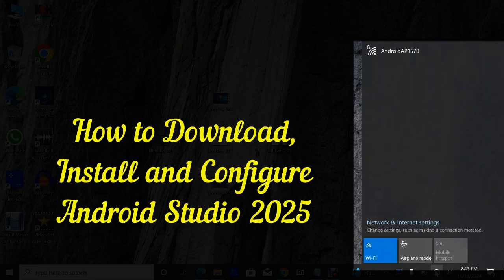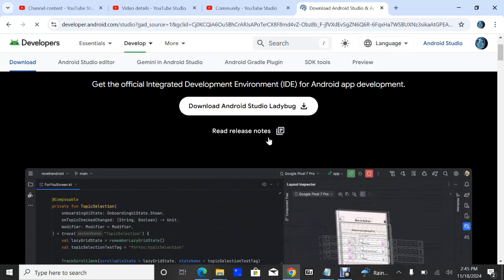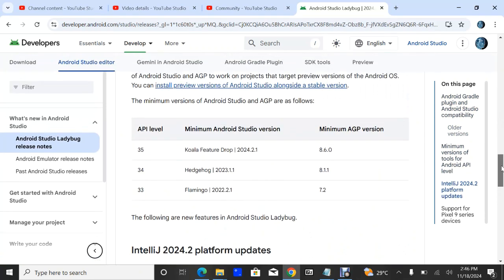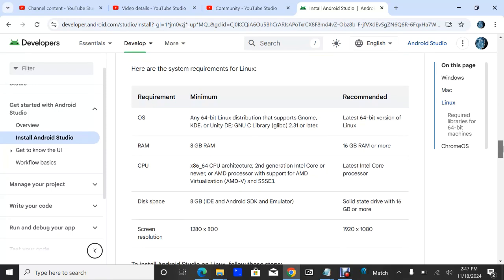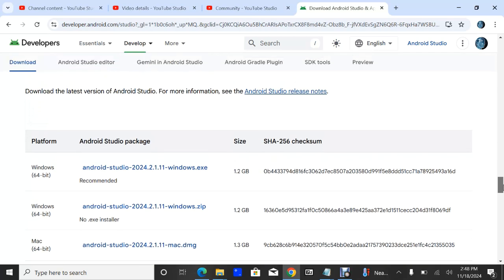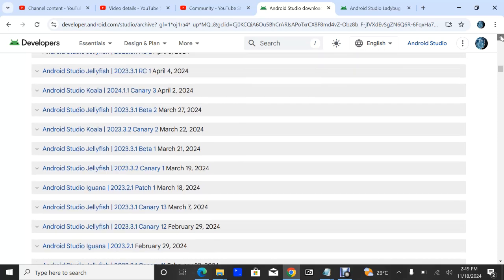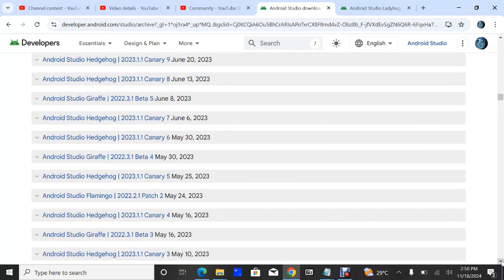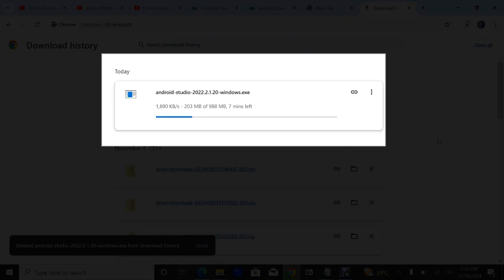Android Studio Tutorials part 1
Begin your journey into Android app development with our comprehensive Android Studio tutorials!

 Whether you're a complete beginner or looking to sharpen your skills, these step-by-step videos cover everything you need to know.

Learn how to set up Android Studio, design stunning user interfaces, write efficient code, and debug like a pro.

We also dive into advanced topics like integrating APIs, using databases, and optimizing app performance.